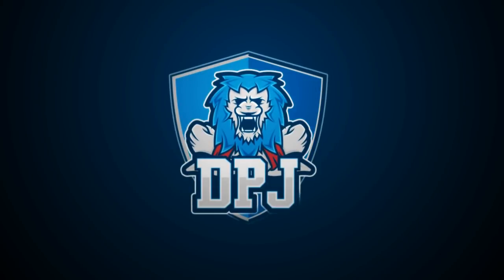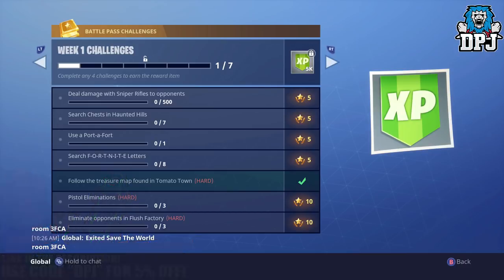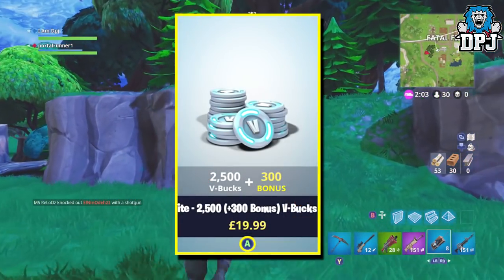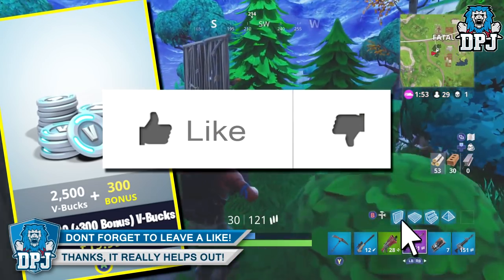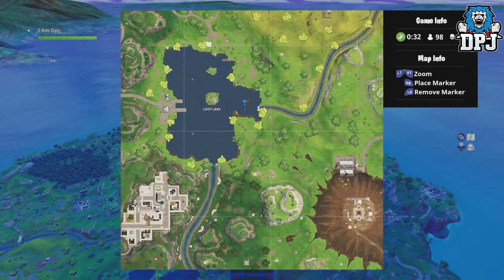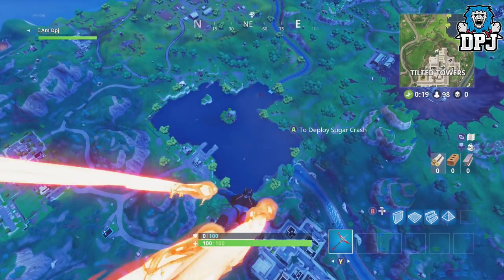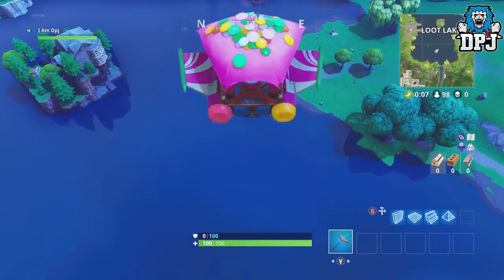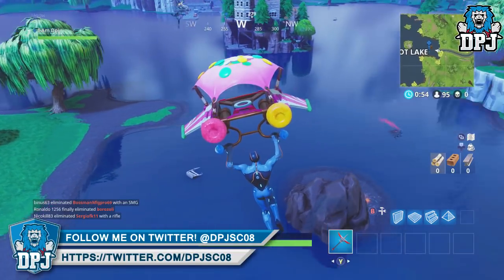Fortnite Season 4 - FOLLOW THE TREASURE MAP FOUND IN TOMATO TOWN - Week 1 Hard Challenge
In this Fortnite Battle Royale Video I bring you the location for the Season 4 Week 1 Hard Challenge - Follow The treasure Map Found In Tomato Town - This guide will help you earn 10 easy battlestars for your Season 4 Battlepass